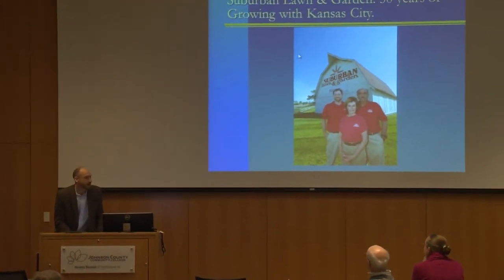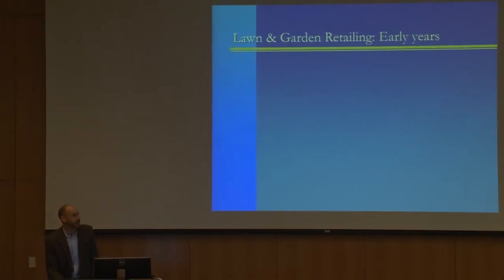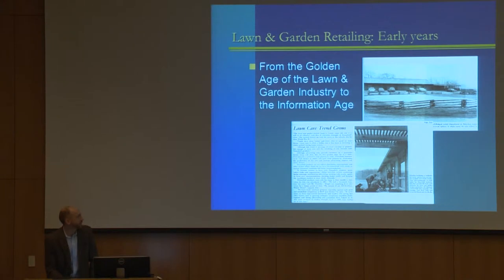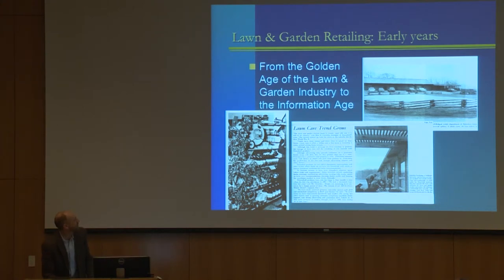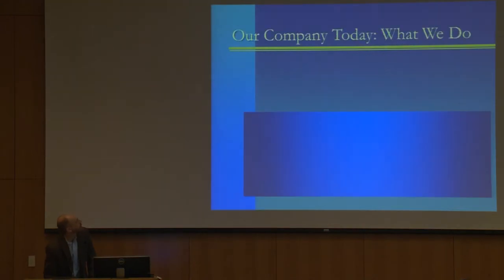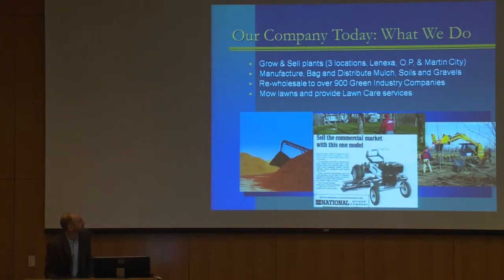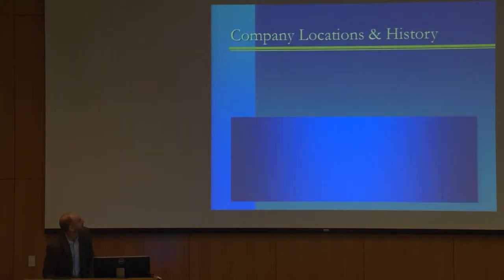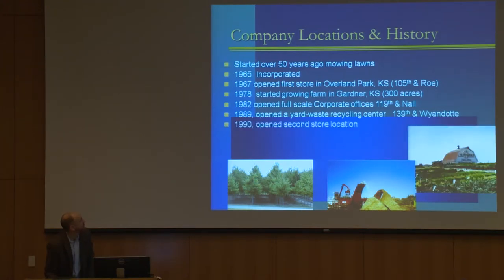Matt Stueck, Suburban Overview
JCCC 5th Annual Horticultural Sciences Day
Innovations, Trends and Challenges in 21st Century Horticulture
Friday, Feb. 20, 2015

1.  Career fair and networking opportunities at JCCC’s 5th annual Horticultural Sciences day

2.  Welcome Address and award ceremony with Seth Carter, Associate Director for Career and Technical Education Kansas Board of Regents
Joe Sopcich, president JCCC

3.  Industry Overview
Dalton Hermes, CEO, Hermes Landscaping and Nursery Inc.

4.  Introduction of the theme for the 5th annual Horticultural Sciences day
Lekha Sreedhar

5.  21st Century Horticulture: Innovations, Trends and Challenges.

Plenary speaker: Dennis Patton, Johnson County K-State Research and Extension horticulture agent, has identified grand challenges for the future of our state, country and world – a growing population, a supply of fresh water, a healthy population, strong communities and developing tomorrow’s leaders. Where does horticulture, especially ornamental horticulture, fit into the future based on these issues? Does it have a place? How must we reposition ourselves to be a vital part? What changes do we need to make to remain relevant in society? These thoughts and more will be discussed about the growing future of horticulture.

6.  K-State Olathe – Expanding Educational Opportunities and Boosting Economic Growth in Greater Kansas City.
Prema Arasu, CEO and vice provost, Kansas State University, Olathe

7.  Paul Zammit - Container Gardening

8.  Horticulture Scholarships Information
John Stewart, Johnson County Master Gardeners

9.  Suburban Overview
Matt Stueck, vice president, Suburban Lawn and Garden

10.  More Than Just a Job, Passion for Horticulture Can Lead to a Career
Ben Cecil, operations manager, Loma Vista Nursery

11.  Waterwise Gardening, Every Drop Matters!
Paul Zammit, Nancy Eaton director of horticulture at the Toronto Botanical Garden, Canada
As we continue to experience changes in climate and seasonal fluctuations in rainfall, it is key to plan and plant a garden that is water wise. Join Zammit  as he explores how both plant selection and cultural practices can help to ensure the best use of this precious resource.

12.  Impact of Invasive Species on Horticultural Cropping Systems
Dr. Raymond Cloyd, professor of entomology, Kansas State University
Invasive species continually enter the U.S. every year. These invasive species, without their normal array of natural enemies, may directly and indirectly impact the ecology and dynamics of horticultural cropping systems by changing the flora and fauna, out-competing and/or displacing native species, and increasing the use of pesticides.

13.  U.S. Import and Export of Plant Materials: Industry-Wide Trends and Challenges
Curt Thornburg, Trade Specialist, Field Operations, USDA APHIS PPQ

14.  Trends in Integrated Weed Management
Scott S. Marsh, state weeds specialist, Plant Protection and Weed Control Program, Kansas Department of Agriculture
The use of multiple methods of control have been found to be more successful at controlling noxious and invasive weeds than relying on a single method. This presentation will cover various methods and how to use a multi-pronged approach for more effective weed control.

For more information on this and other happenings at the college, visit our recently redesigned